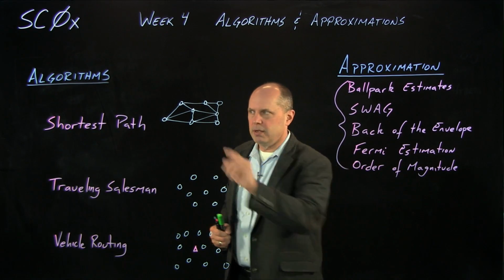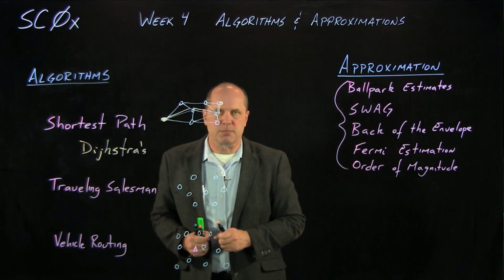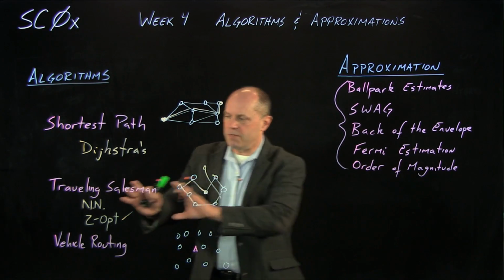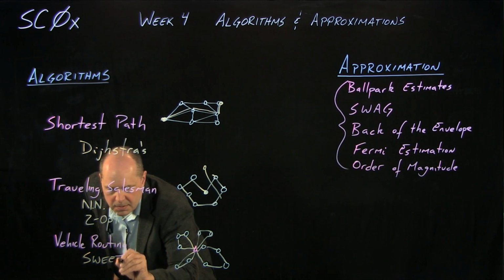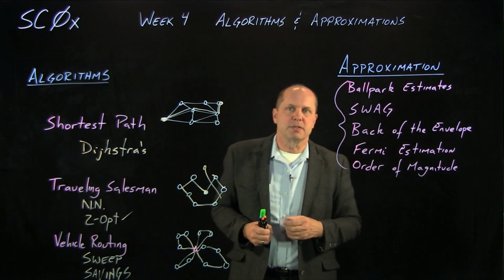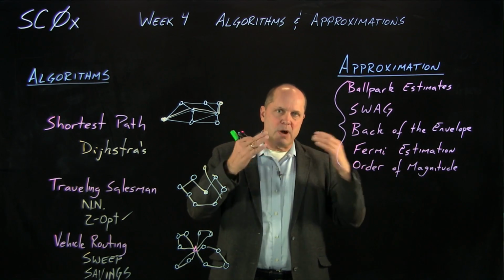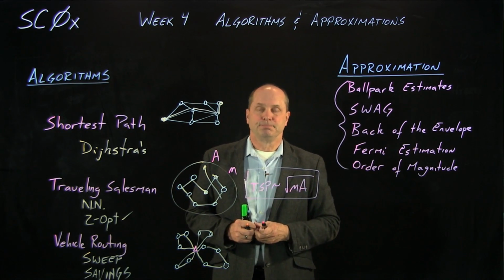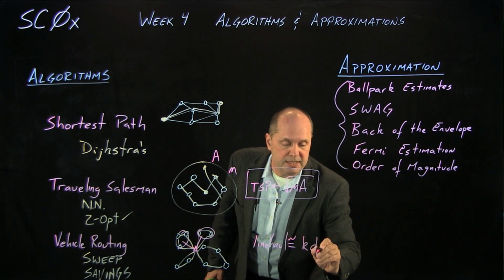MITSCAXX2016-V014800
SC0x Week 4 Intro.mov